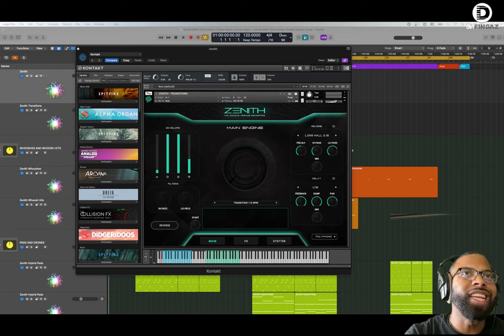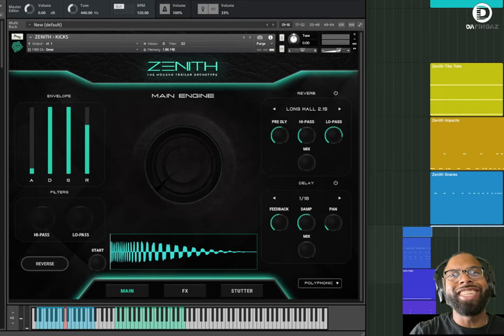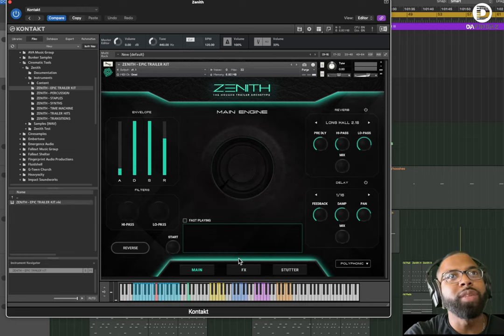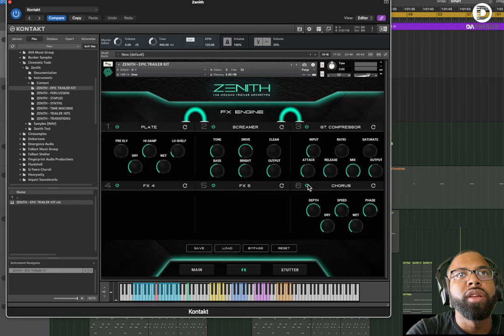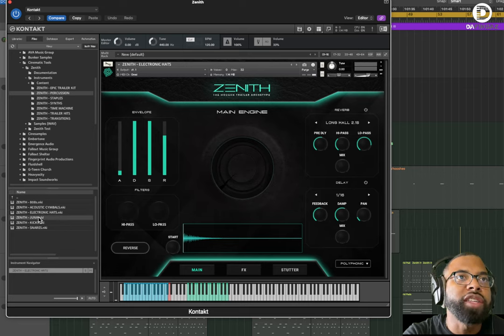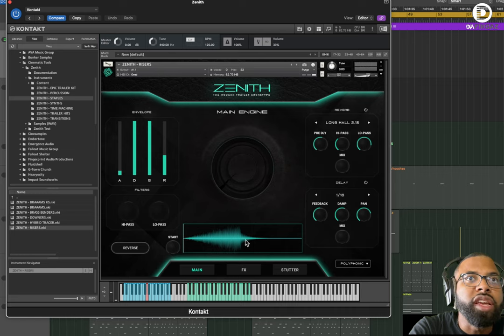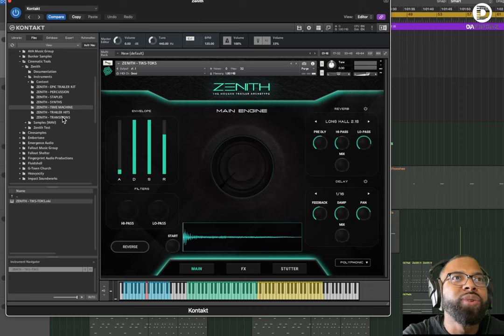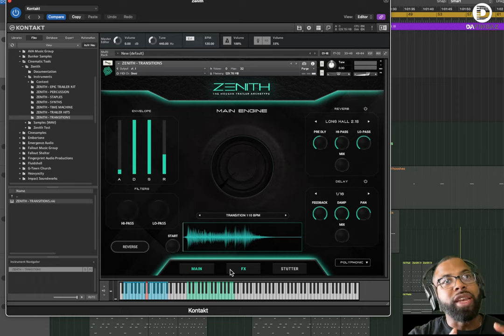Cinematic Tools Zenith Trailer Music Archetype - Da Fingaz Review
Trailer music. The best marketing for any movie, tv show, video game, or project in many cases is the "trailer."

When I find out about new libraries in the trailer music space, I tune in.

Since diving in on trailer music several months ago, I've been slowly building my toolbox of trailer music libraries.

When I came across Zenith by Cinematic Tools, I knew I had to add that to my toolbox.

In this video, hear a trailer track I made using only Zenith and check out an overview of the plugin.

Time Stamps

0:00 Intro
0:15 What is Zenith?
0:48 Trailer track made from only Zenith
3:23 Zenith plugin overview
3:55 Epic Trailer Kit
5:15 FX
5:50 Stutter
7:00 Percussion
8:00 Staples
9:37 Synths
10:28 Build a key sound from the pads
10:52 Tiks Toks
11:15 Trailer hits
12:30 Transitions
13:00 Outro
13:30 Trailer track playthrough